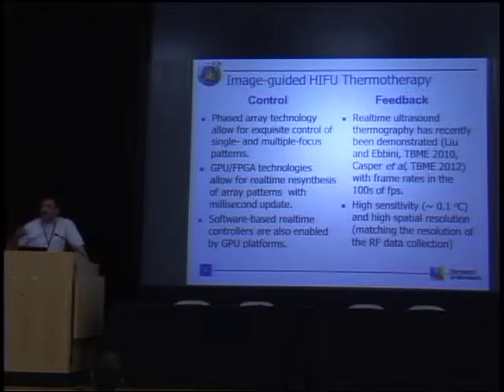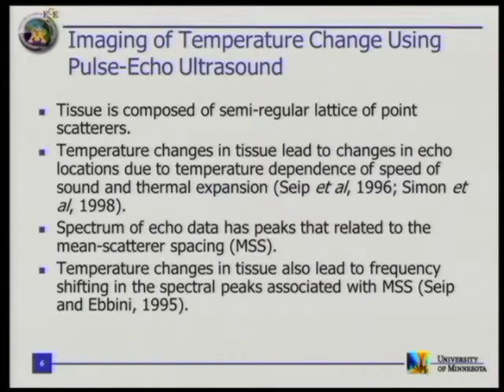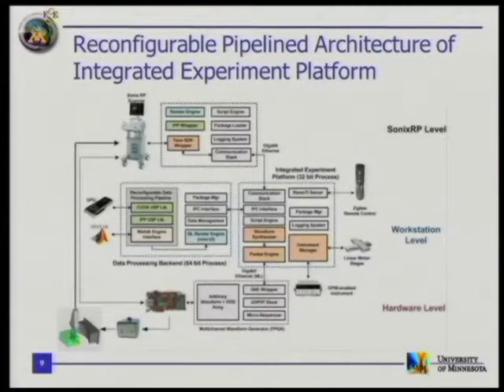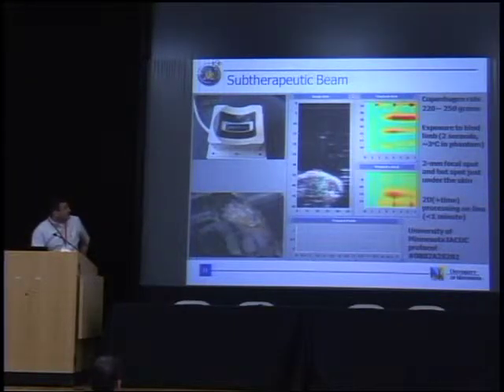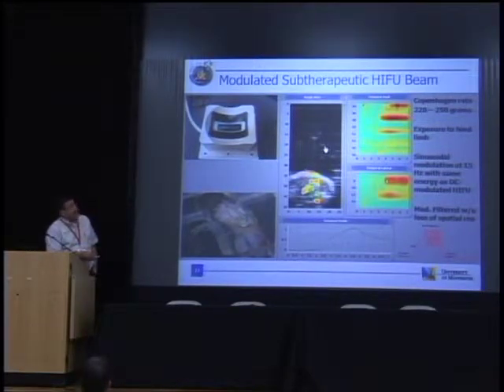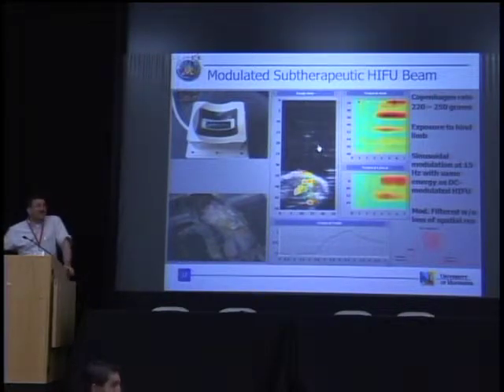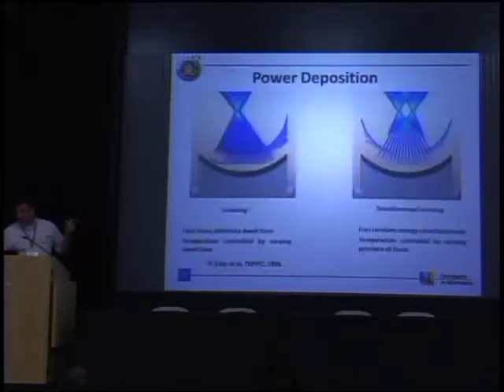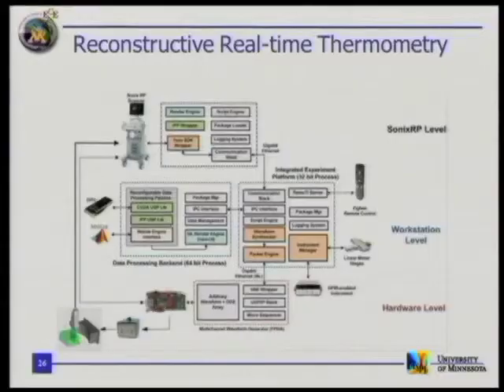20 Emad S. Ebbini 1st Annual Next Generation of Medical Imaging Workshop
Real-time Ultrasound Thermography and Thermometry In Vivo